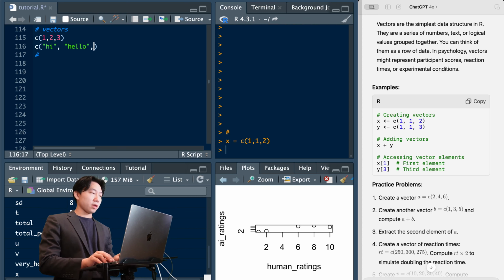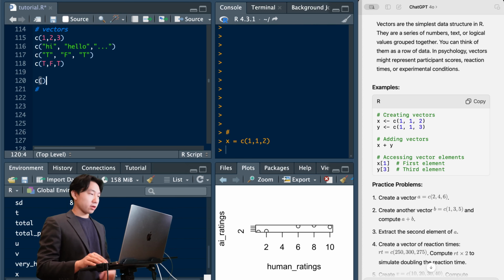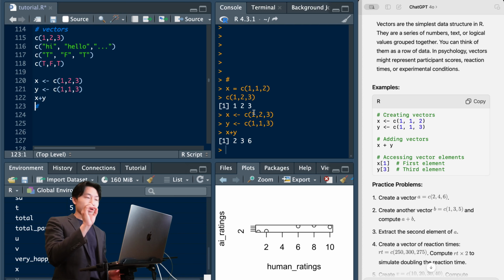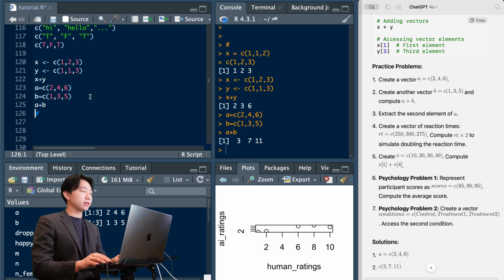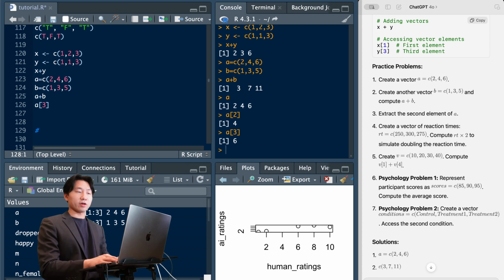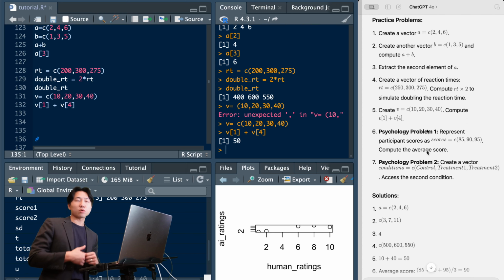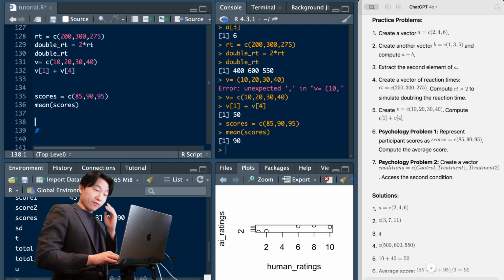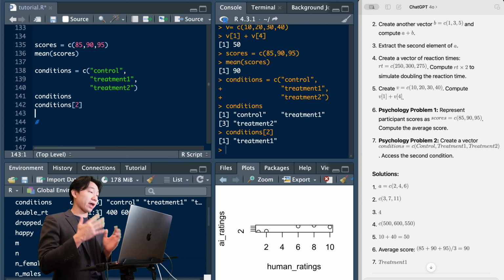Coding in R with ChatGPT - Vectors - Episode 4